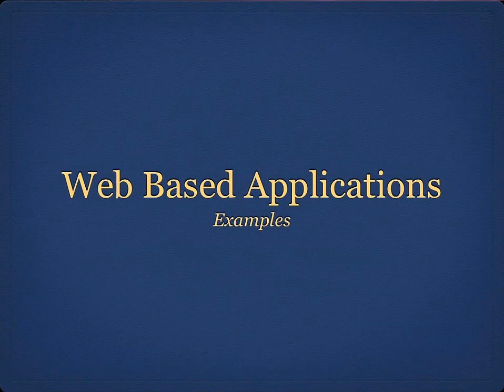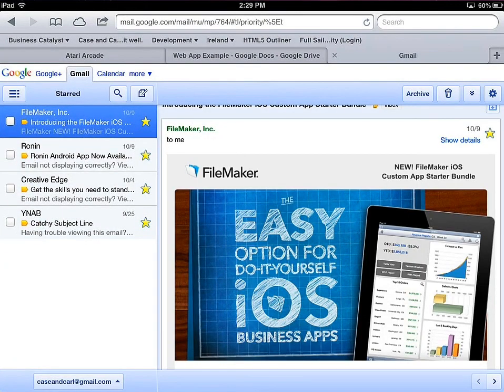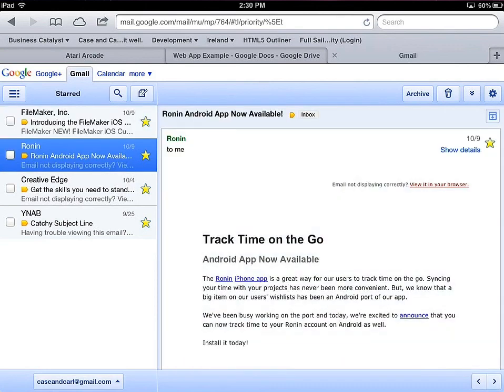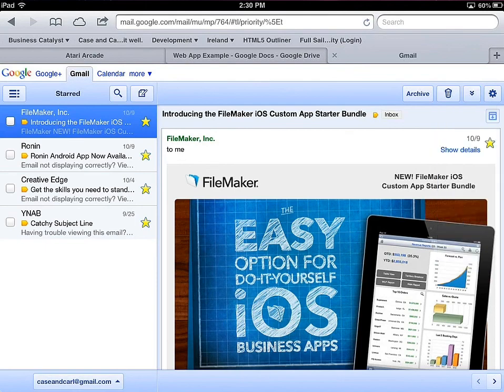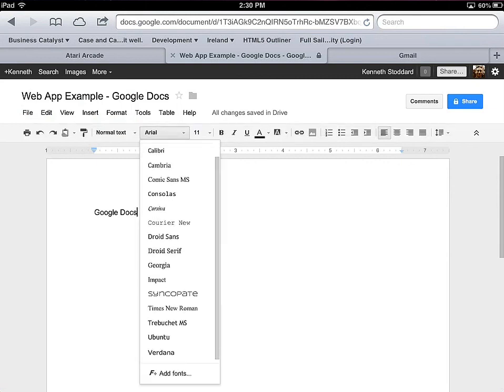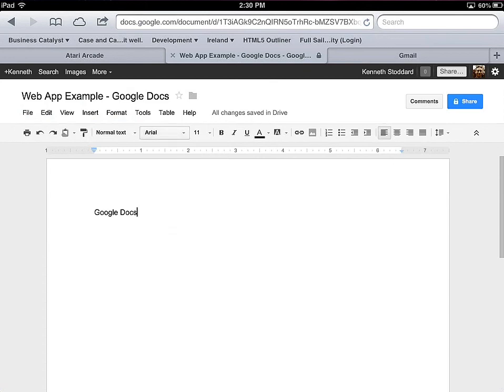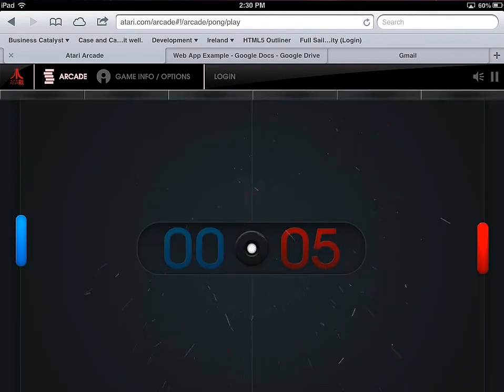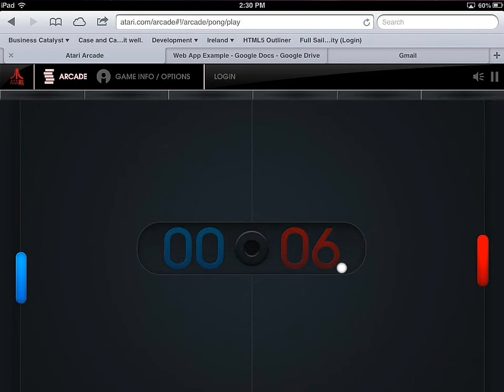web-applications.mp4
Web based applications